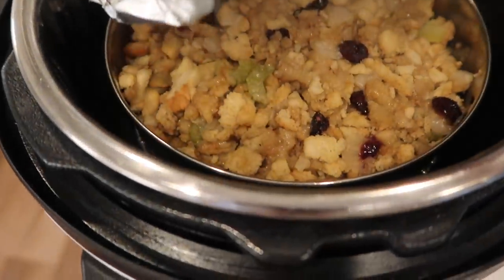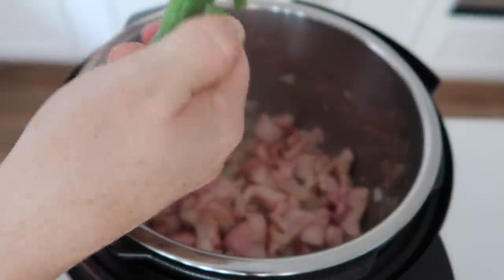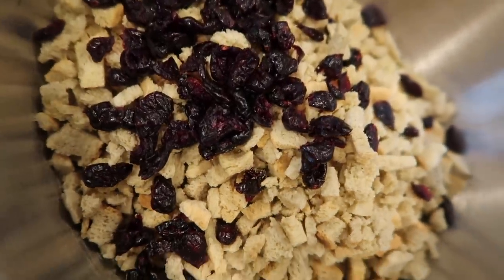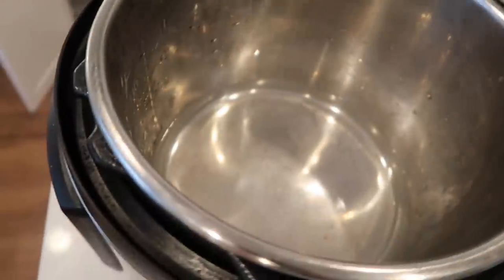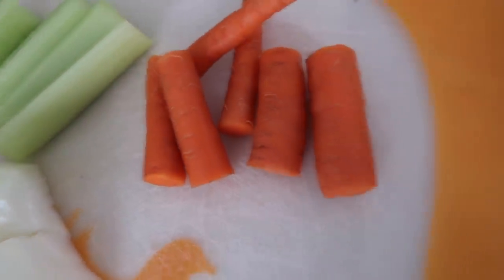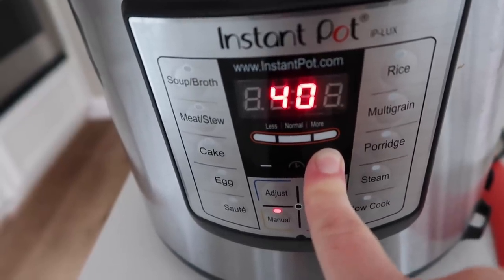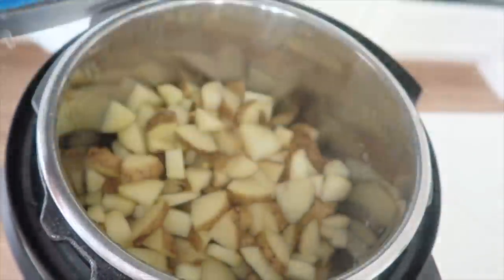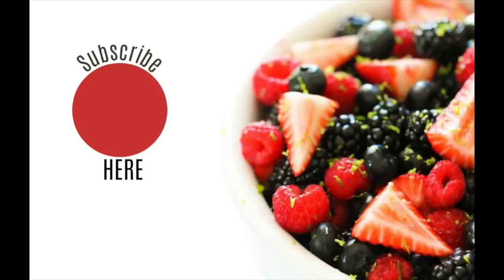4 EASY Instant Pot Thanksgiving Recipes - Perfect for Beginners!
Thanksgiving is right around the corner! Free up some space in your oven with these Instant Pot Recipes!

The recipes I am sharing with you today are:
Instant Pot Bacon and Green Beans
Instant Pot Turkey
Instant Pot Stuffing
Instant Pot Mashed Potatoes

When Making the Instant Pot Green Beans and Bacon:
I would use 4 bacon strips per 1 pound of beans.
If you need 2 or 3 pounds of beans, you will still only pressurize it for 3 minutes!

When Making the Instant Pot Turkey:
Not sure how long to cook your turkey? If your  turkey is thaw, you cook it 6 minutes for every pound.
Just make sure your turkey fits inside of your pot!

Instant Pot Stuffing:
You are not limited to the ingredients I used in my stuffing! You can use apples or pears or take out the cranberries if you want.

HOW TO MAKE POTATOES CREAMY!
The Secret on how to make potatoes creamy depends on how much starch there is in your potato, so stick to the starchy potatoes like the Russet Potatoes.
The other trick to making mashed potatoes creamy is that you need to smash the potatoes while they are still hot. I like to beat mine with beaters.

This is the 6 quart Instant Pot I have (yes it is the cheaper one and I love it!)

Join my Instant Pot Facebook Group to help answer all or your IP questions!